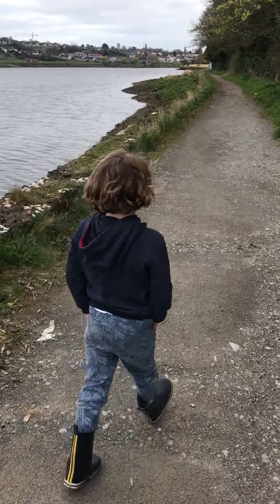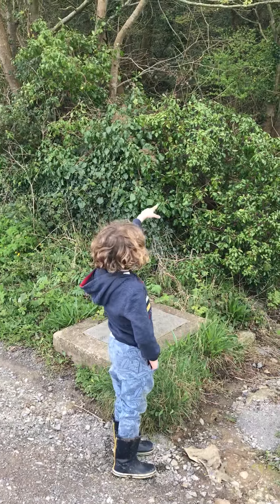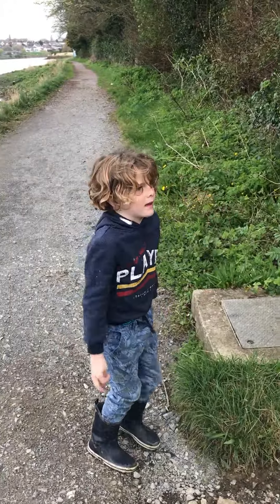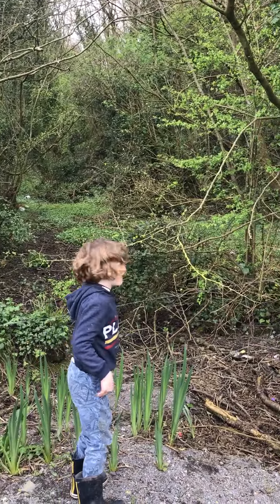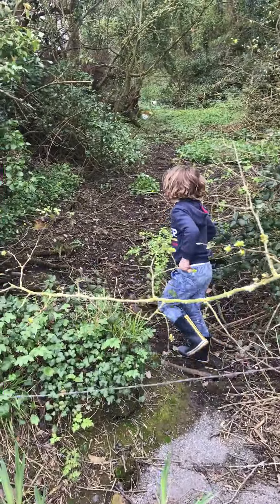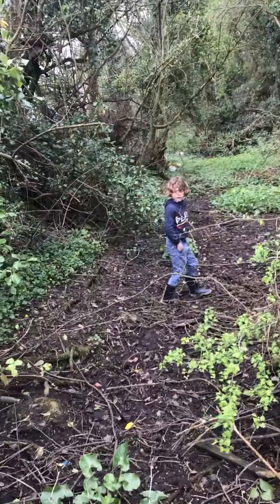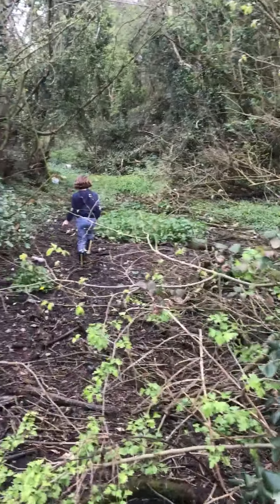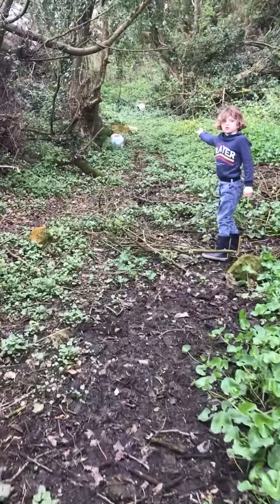cormacs robbers hideout